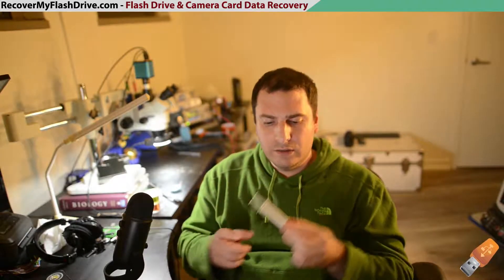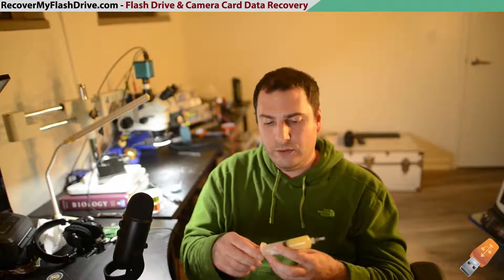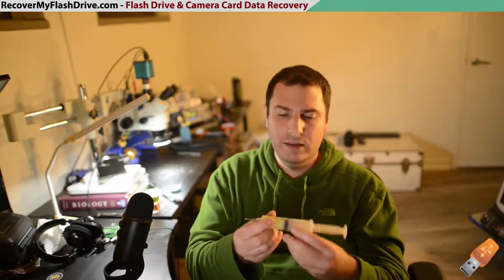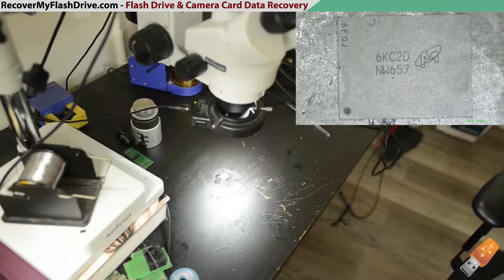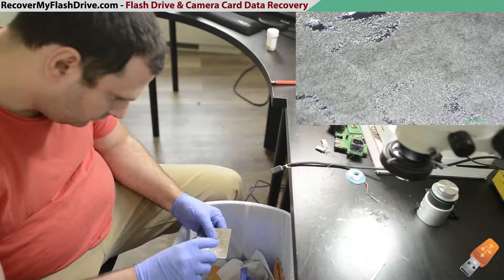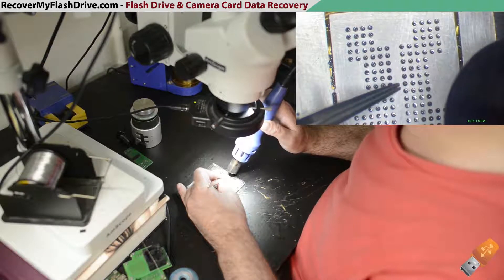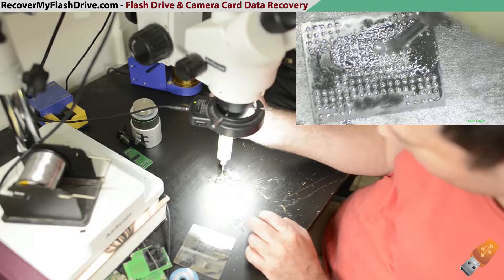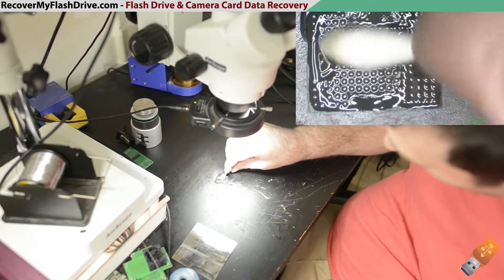Reball LGA 152 NW657 NAND Chip for Data Recovery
Reballing a LGA-152 NAND Chip for Data Recovery when swapping PCB's using Solder Balls.
Solder Balls: 0.40mm  Sn63/Pb37 Alloy